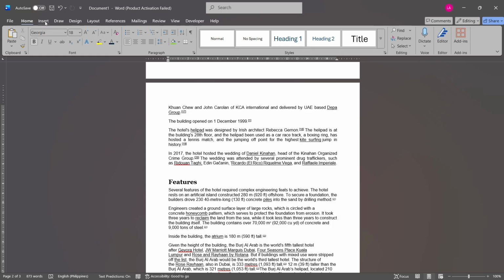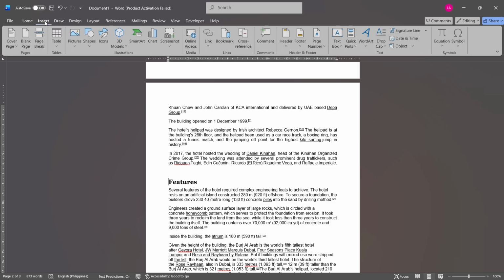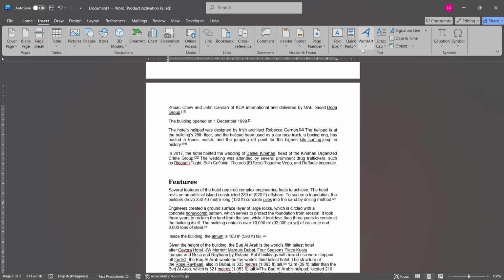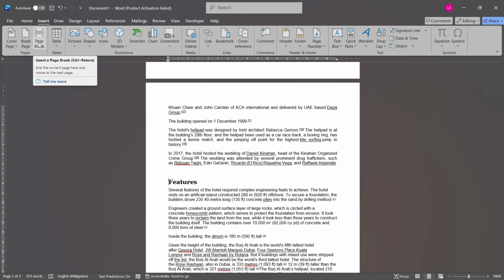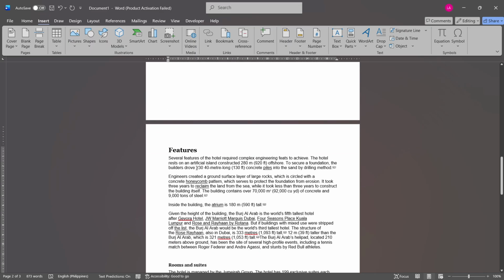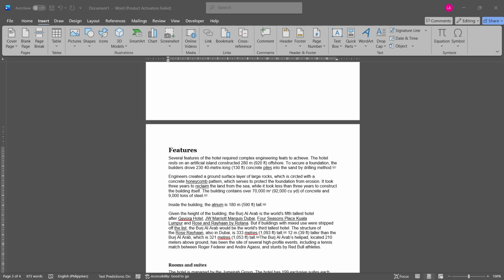How to Insert Page Breaks in Microsoft Word [2026 Guide]